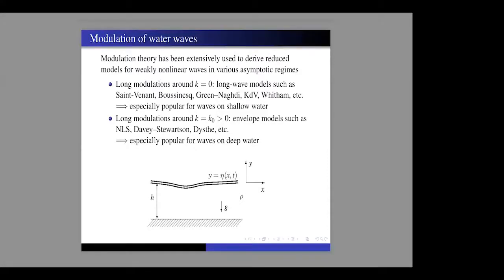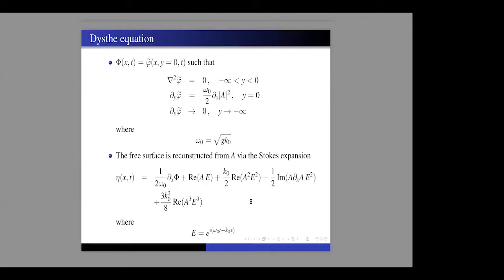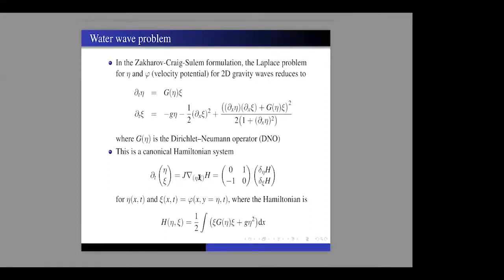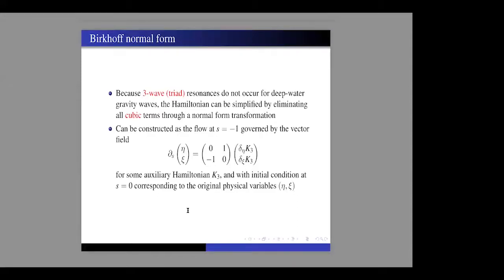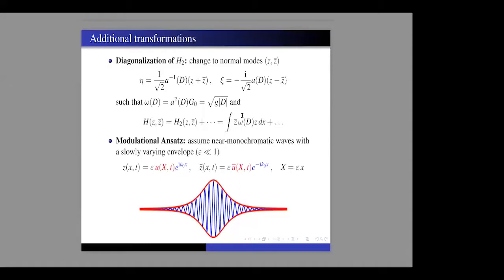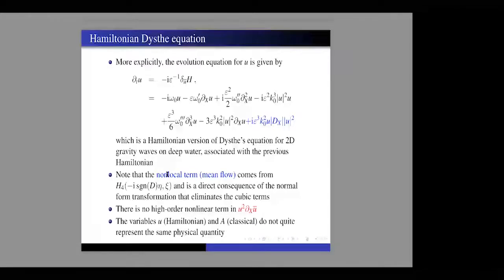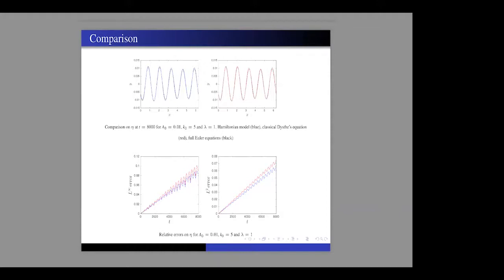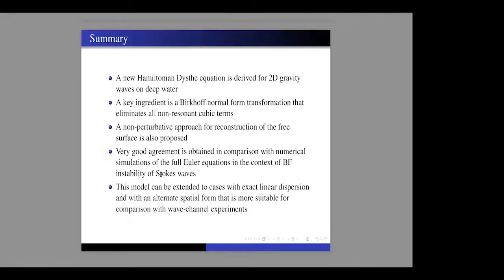Normal form transformations and Dysthe's equation for deep-water gravity waves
Speaker: Philippe Guyenne, University of Delaware

Event:
Workshop on Free Surface Hydrodynamics